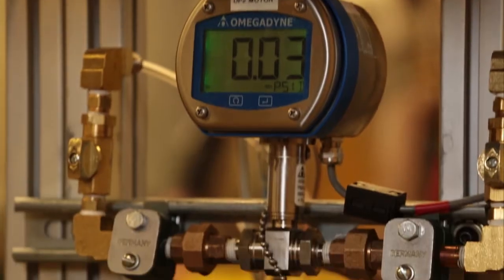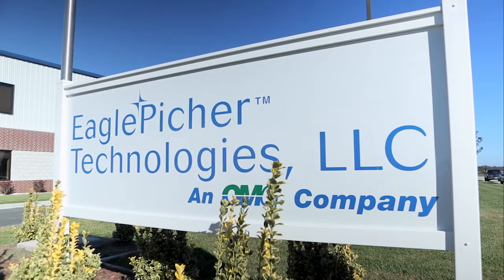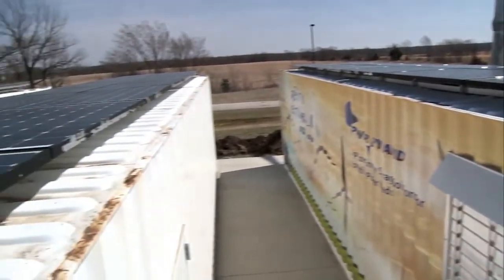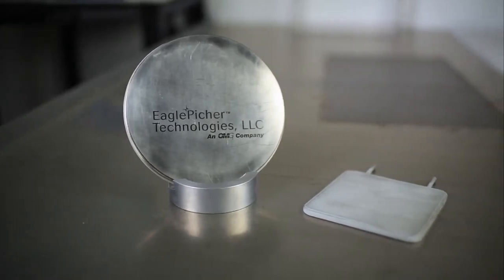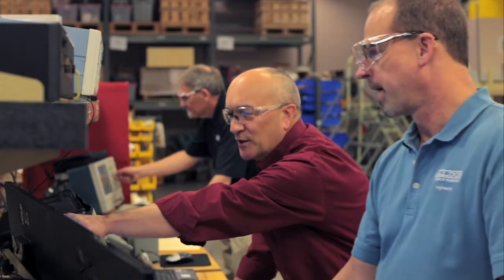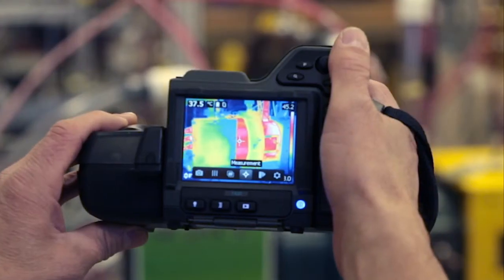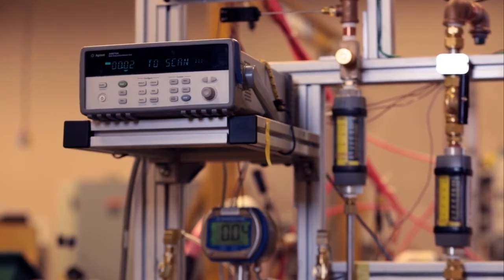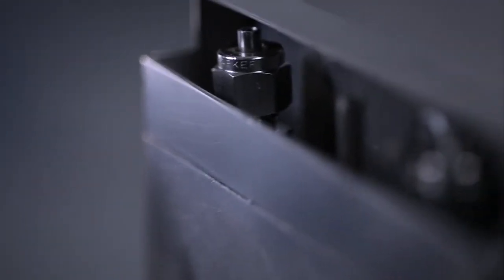The Importance of Internal Development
The story of an ARPA-E awardee doesn’t necessarily end when ARPA-E funding runs out. Two ARPA-E awardees—Eagle Picher Technologies and Baldor Electric Company—have developed technologies to the point where internal stakeholders of their respective companies committed additional funds to help these technologies achieve success in the market. This video features remarks from ARPA-E Technology-to-Market Advisor Kacy Gerst and interviews with technologists at Eagle Picher and Baldor, who each tell the story of how they achieved buy-in from their internal leadership to further develop their ARPA-E-funded technologies.